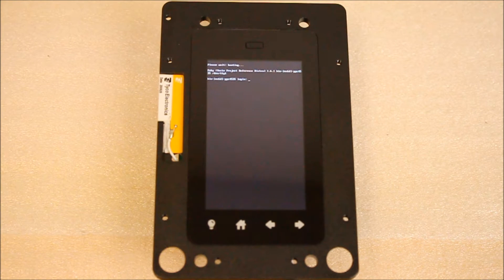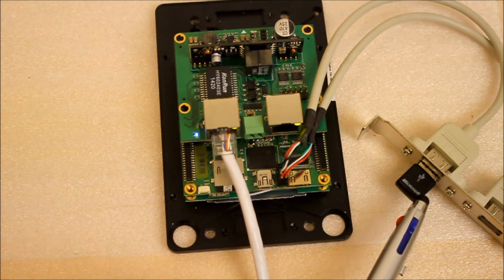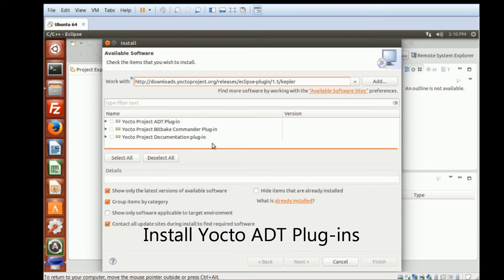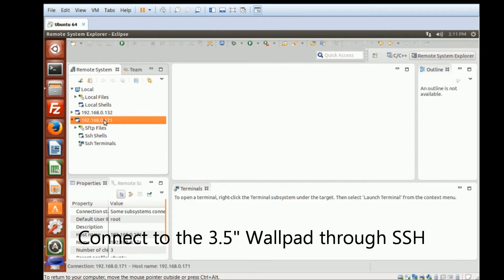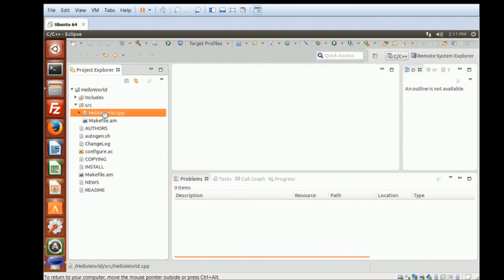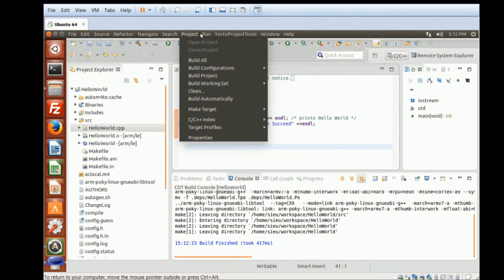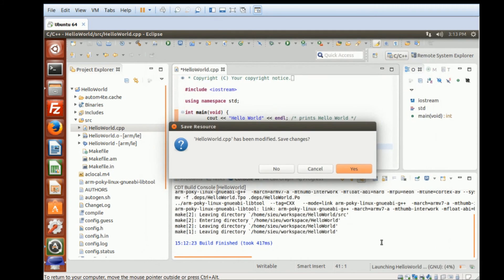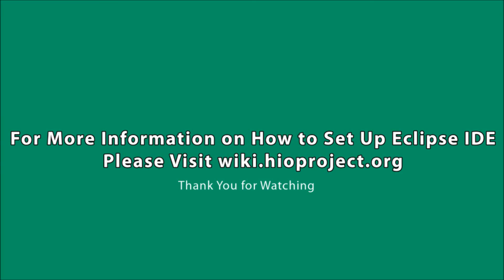Set Up Eclipse IDE in Yocto Project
To develop Yocto Embedded Device applications, we need to install Eclipse and Yocto plug-ins and generate the Yocto ADT (Application Development Toolkit). The Eclipse plug-ins includes LTTing Linux Tracing Toolkit, remote control related plug-ins, and C/C++ autotool supports. Yocto Project has developed its own section of ADT for Eclipse IDE. Yocto plug-in integrates the functionality of the Yocto Project ADT and toolchain into Eclipse IDE.